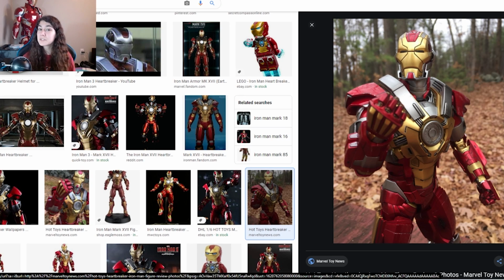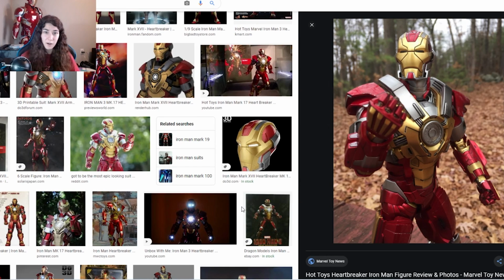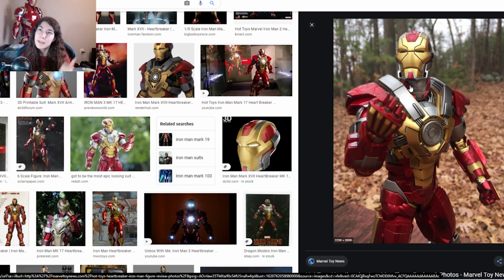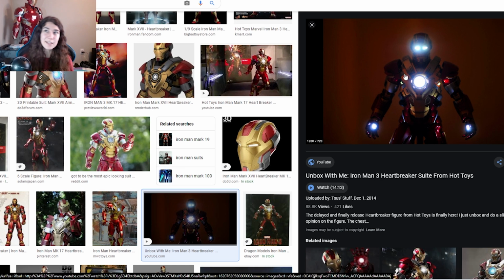Building A NEW IRON MAN SUIT - Model Reveal and Initial Thoughts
PROJECT HEARBREAKER IS A GO. I wanna know your ideas!
The hype is REAL.

Modeling Softwares: Solidworks and Fusion 360
Printers: Creality CR-10’s